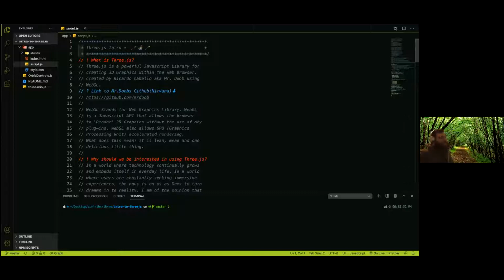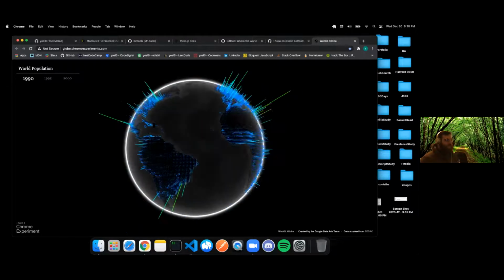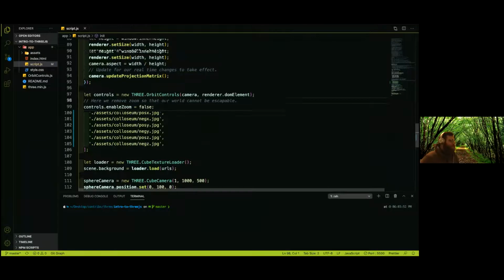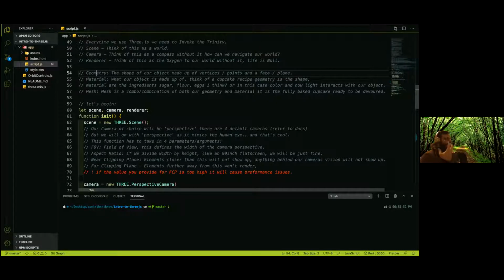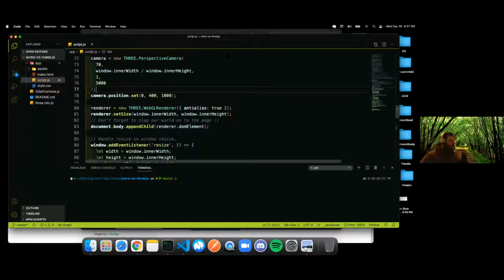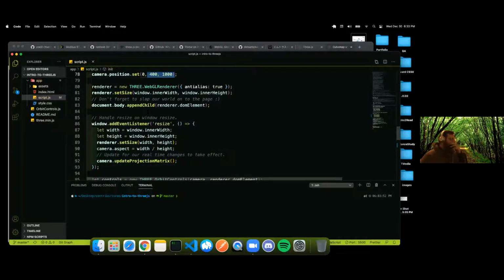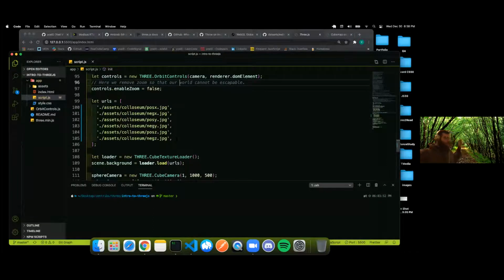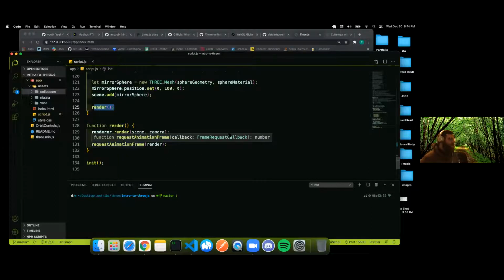JDHH 12/30/20: Intro to Three.js with Yoel Morad